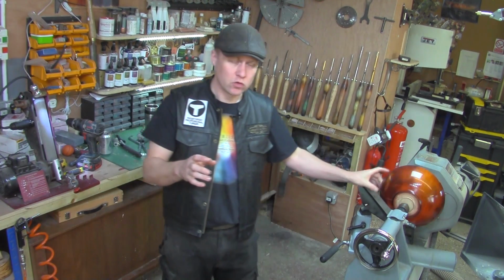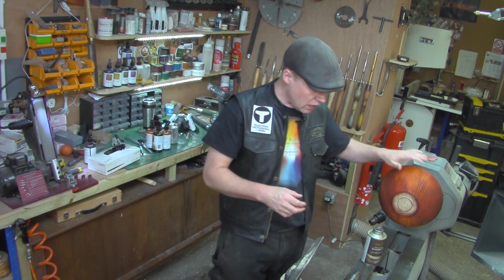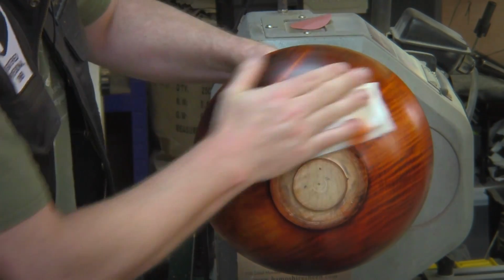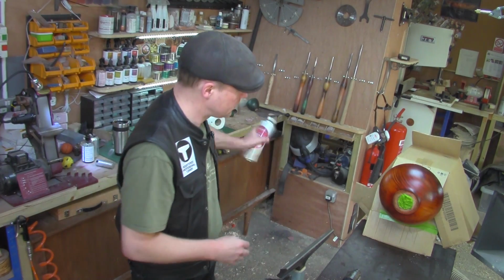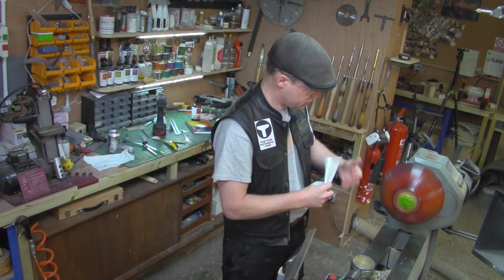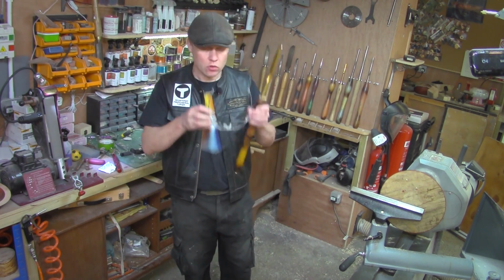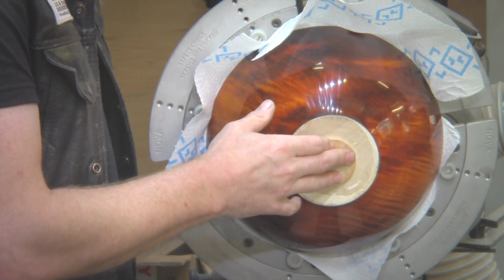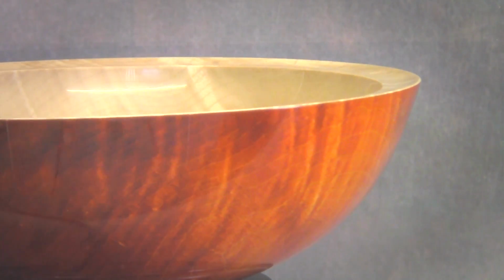#95 OH NO! I Dropped My Lacquered Bowl on The Lathe! How Did I Fix It?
Join Martin Saban-Smith, a skilled woodturner from Hampshire, UK, as he shares a valuable lesson in perseverance and problem-solving in this week's woodturning tutorial.

While working on a stunning lacquered bowl on the lathe, disaster strikes as it takes an unexpected tumble onto the cast iron lathe bed! But don't worry, Martin won't let this setback get the best of him. Instead, he guides us through his thought process and step-by-step repair, showcasing his expertise in woodturning and painting. From sanding with microfine grit to applying a beautiful sheen with cellulose lacquer, Martin shares his top tips and techniques for achieving a professional finish. Whether you're a seasoned woodworker or just starting out, this video is packed with valuable insights and inspiration to help you improve your skills. So, sit back, relax, and learn from Martin's experience as he transforms a potential disaster into a stunning piece of art.